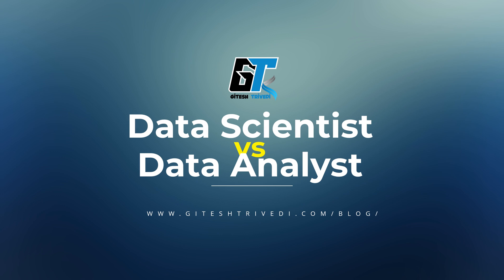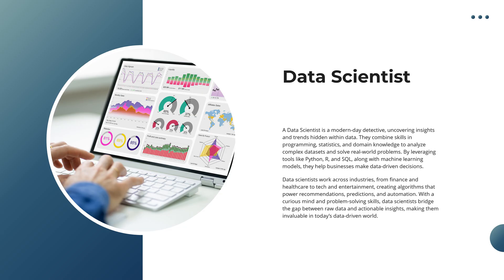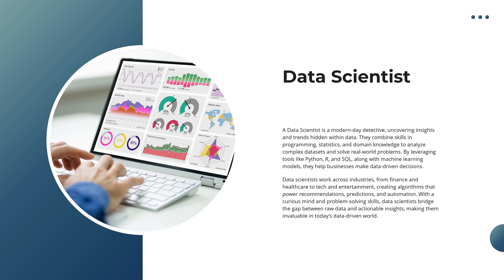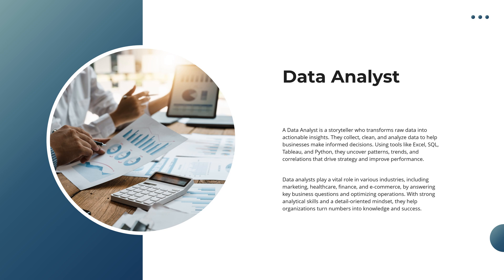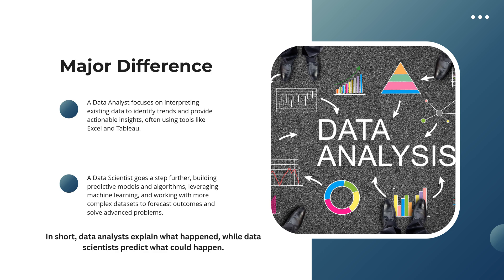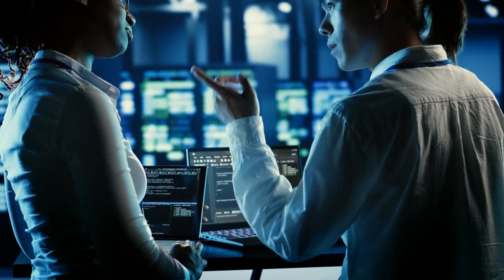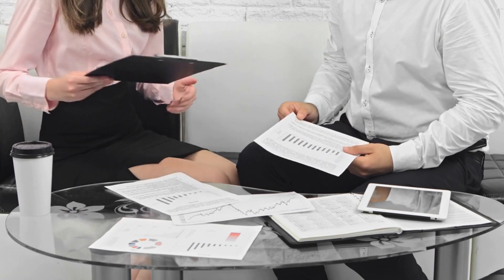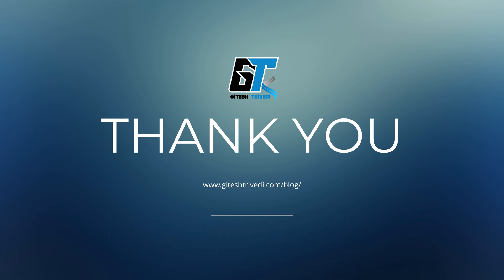Unveiling the HUGE Difference: Data Scientist vs. Data Analyst!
Are you wondering what sets a Data Scientist apart from a Data Analyst?
In this video, we'll dive into the key differences between these two data-driven roles, exploring their distinct responsibilities, skill sets, and areas of expertise. From data visualization to machine learning, we'll break down the unique strengths and weaknesses of each profession, helping you understand which path is right for you. Whether you're an aspiring data professional or simply looking to gain a deeper understanding of the data science landscape, this video is for you!
If you are having following queries -

data scientist vs data analyst
data scientist vs data analyst vs data engineer
data scientist vs data analyst salary
data scientist vs data analyst vs business analyst
data scientist vs data analyst career
data scientist vs data analyst vs machine learning engineer
data scientist vs data analyst in hindi
business analyst vs data analyst vs data scientist
data scientist vs data engineer vs business analyst
data science vs data analytics which is better
data science vs data engineer vs business analyst
data science vs data analytics which is better tamil
data science and big data analytics projects
data science vs data analytics salary
is data science and data analytics same
data analyst vs data scientist salary
data scientist vs data engineer vs data analyst
Then this video you should need to watch to clear your doubts.
Curious about the difference between a data scientist and a data analyst? In this video, we'll unveil the huge distinctions between these two roles in the data industry. If you're interested in data mining, business analysis, or data engineering, this video is for you!